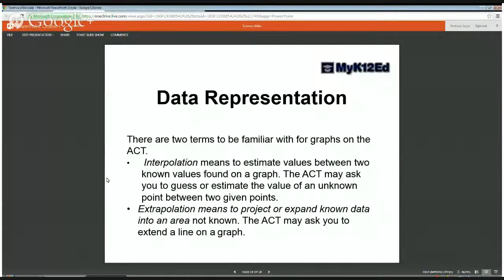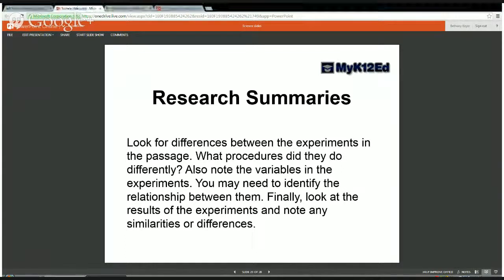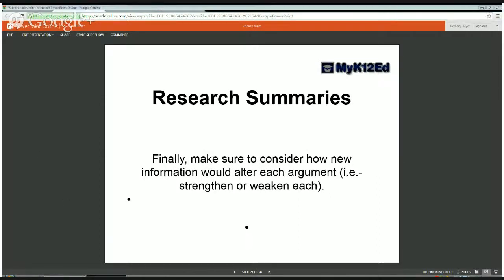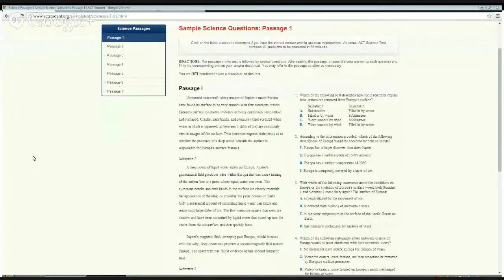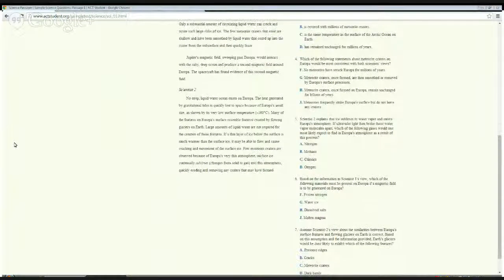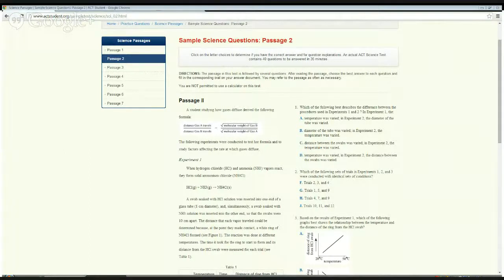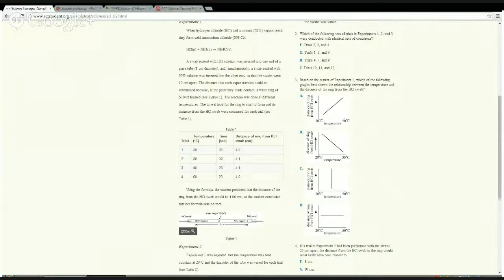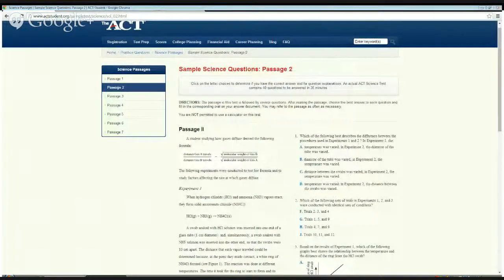ACT Science Tips and Strategies